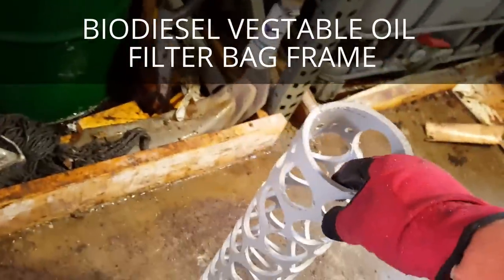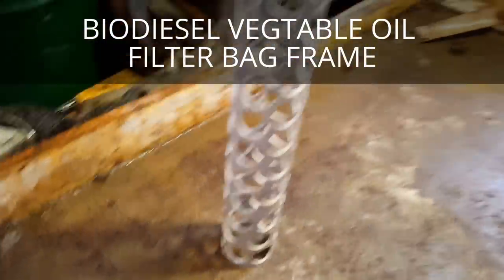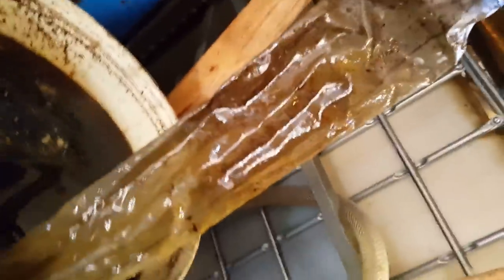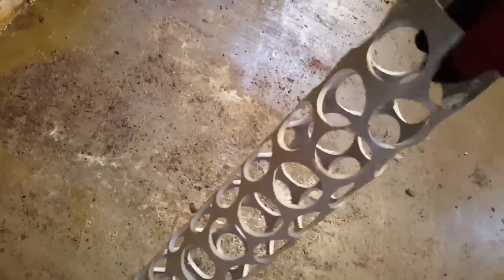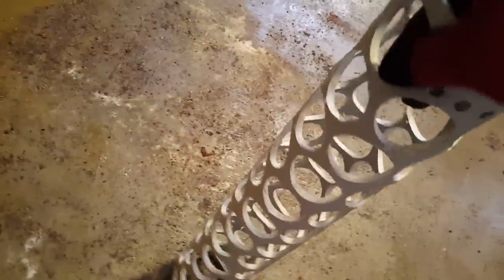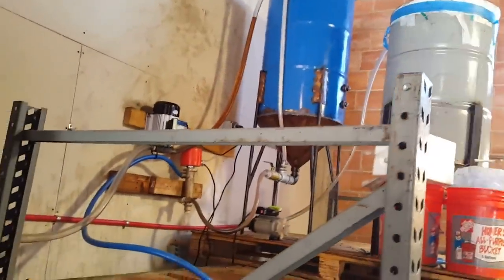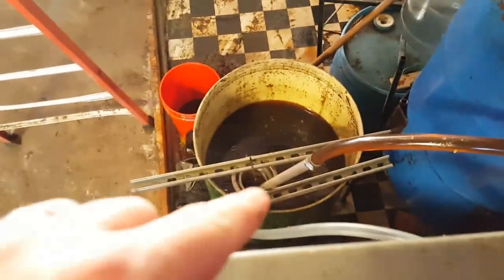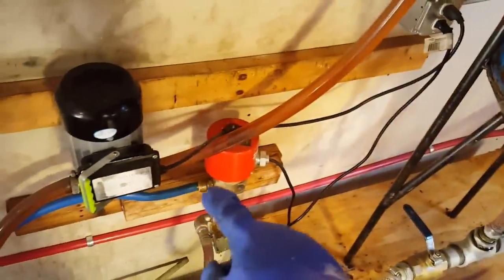DIY BIODIESEL VEGTABLE OIL BAG FILTER FRAME - HOW TO FILTER OIL THRU FAILING STAINLESS STEEL FILTER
DIY BIODIESEL VEGTABLE OIL BAG FILTER FRAME - HOW TO FILTER OIL THRU FAILING STAINLESS STEEL FILTER BAG - In this video we show you how to lengthen the life of your stainless steel filter bag once the tinsel strength of the walls start to fail.

ENCLOSED ARE TIPS & TRICKS that we have learned from making over 40,000 gallons of biodiesel.  Our goal is to save money and decrease the amount of trash we have to put into the landfill.